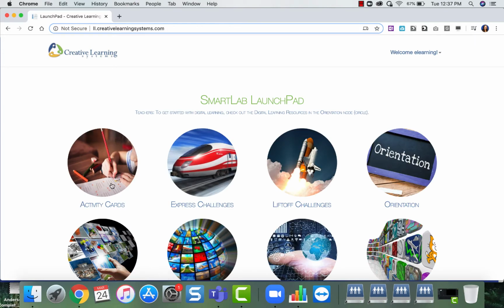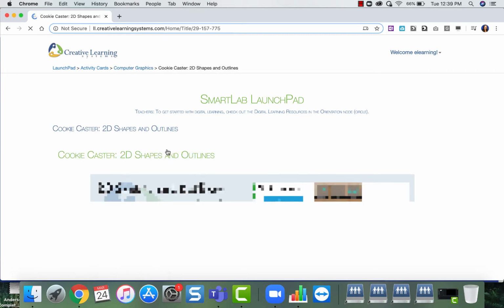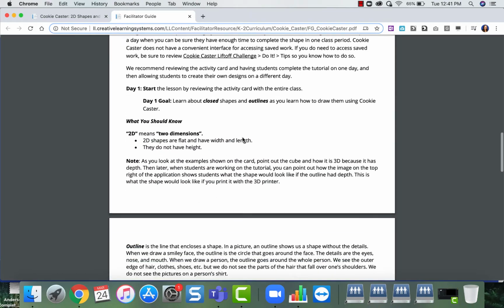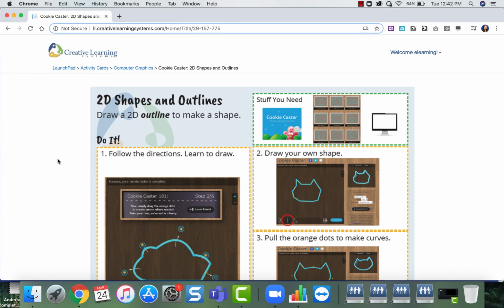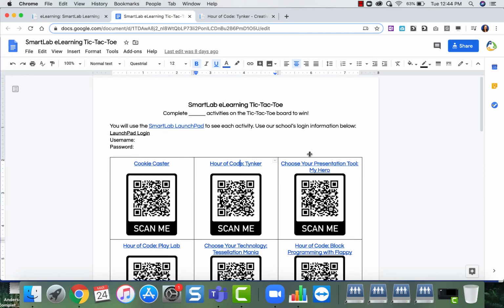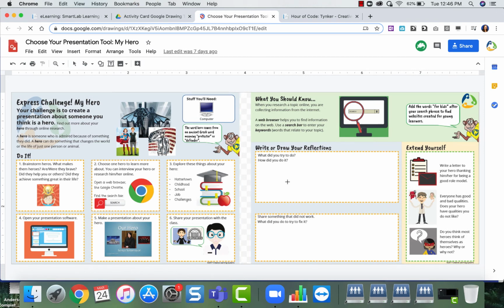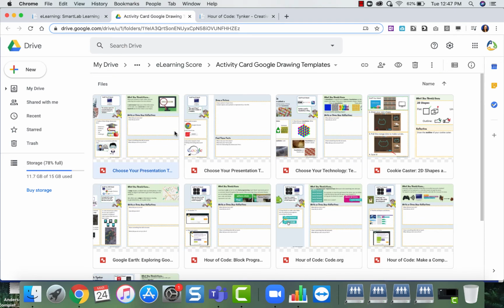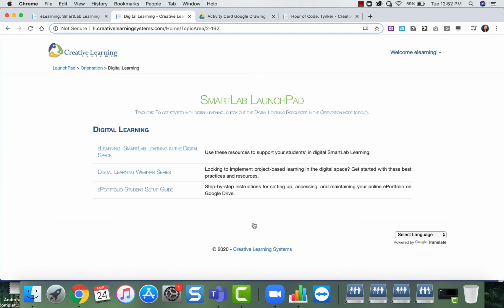SmartLab Learning with Primary Students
Learn how to use our free curriculum with primary learners (K-2).